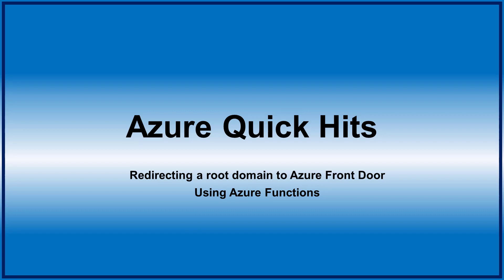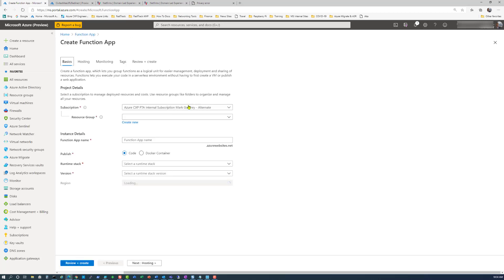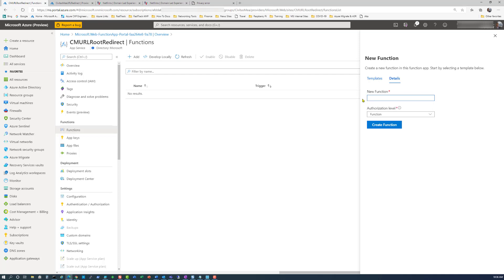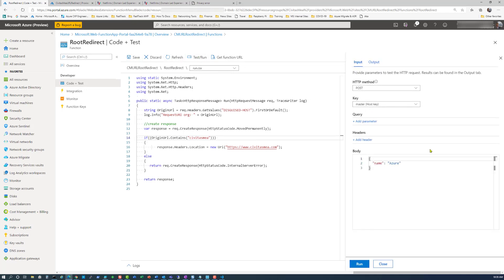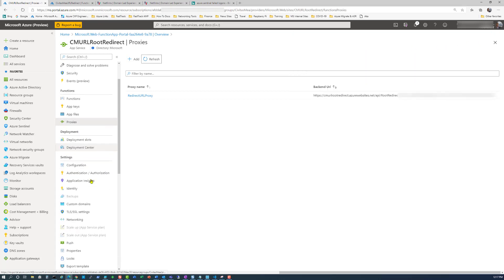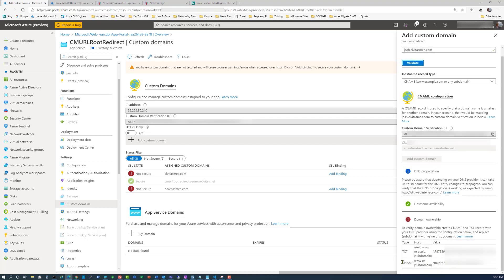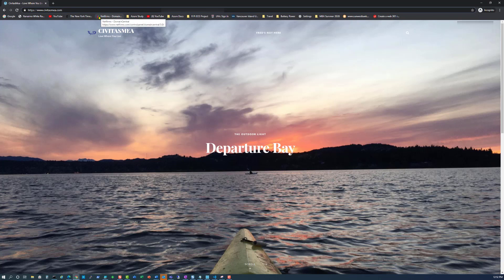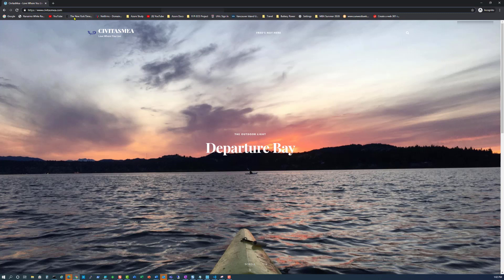Redirecting a root domain to Azure Front Door using Azure Functions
How to use Azure Functions to redirect root domains to your Azure Front Door.  Full instructions and complete live demo.

Just remember to watch your performance monitors for Azure Functions in Log Analytics.

Azure Functions, Azure Front Door, Azure App Service, Root Domain, DNS Redirect, Redirect Root

YouTube prevents the posting of code snippets, so here's a link to the code on github.